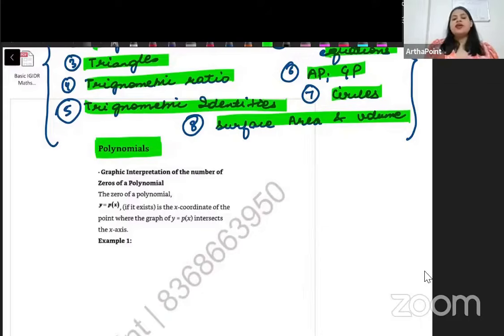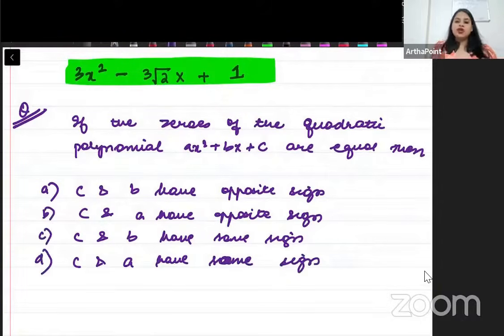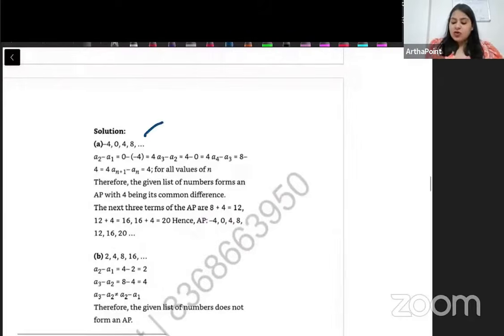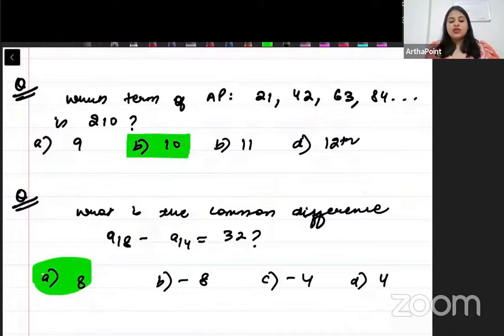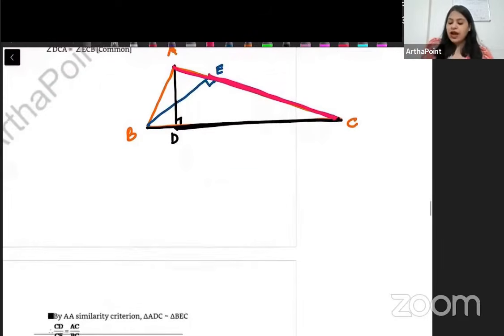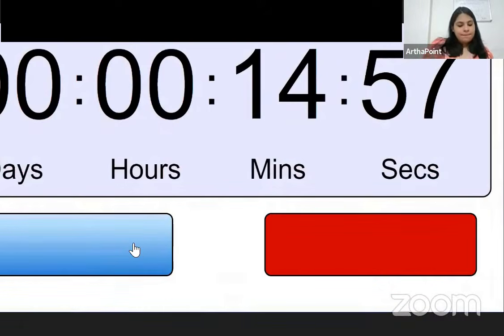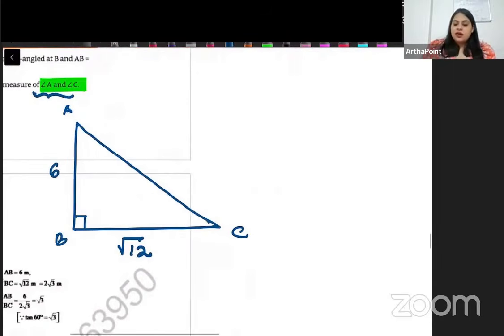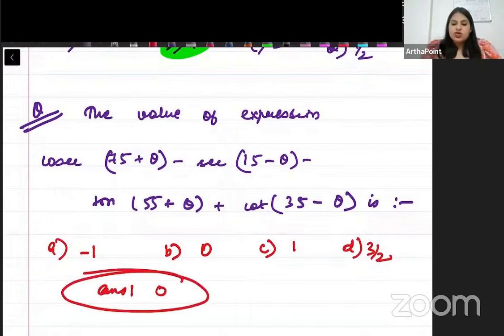DAY 1: INTEGRATED MARATHON | MSE | IIFT | JAMIA | SNU | ASHOKA | MA ECONOMICS ENTRANCE COACHING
DAY 1: Integrated Marathon for MA Economics Entrance Preparation. This session is designed for students preparing for top MA Economics entrance exams such as MSE, IIFT, Jamia Millia Islamia, Shiv Nadar University, and Ashoka University. In this marathon class, we revise the most important concepts from Microeconomics, Macroeconomics, Mathematics for Economics, and Statistics that are frequently asked in MA Economics entrance exams.

This integrated marathon is part of a structured preparation strategy for MA Economics entrance exams 2026 and 2027. The session focuses on conceptual clarity, important MCQs, previous year question patterns, and exam-oriented shortcuts that help students improve speed and accuracy in the entrance examination.

Students preparing for MA Economics programs at top institutions like MSE, IIFT, Jamia, SNU, and Ashoka will benefit from this intensive revision session. The class includes important theoretical concepts, tricky MCQs, and problem-solving techniques commonly asked in MA Economics entrance tests.

Topics Covered in the Integrated Marathon:
Microeconomics revision for MA Economics entrance
Macroeconomics important concepts and applications
Mathematics for Economics key formulas and tricks
Statistics and econometrics basics for entrance exams
Previous year question discussion
High probability MCQs for MA Economics entrance exams

This marathon session is ideal for students targeting MA Economics admissions in top universities in India. Regular marathon revision sessions will help build strong conceptual foundations and improve exam performance.

ma economics coaching india
economics entrance marathon
mse entrance coaching
jamia economics entrance preparation
ashoka economics preparation
economics entrance exam strategy
Shiv Nadar University Economics Entrance
MA Economics MCQ Practice
Economics Entrance Marathon
MA Economics Preparation Strategy
Economics Entrance Exam 2026
Economics Entrance Exam Coaching

MA Economics Integrated Revision
Economics MCQ Practice for Entrance Exams